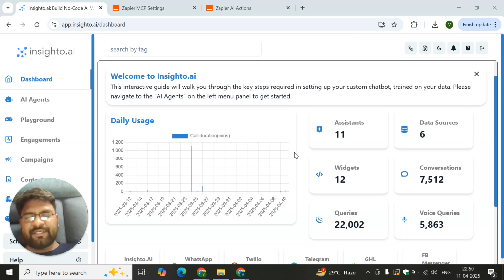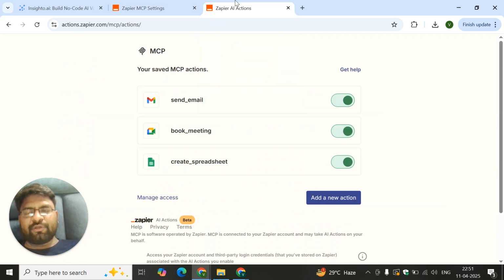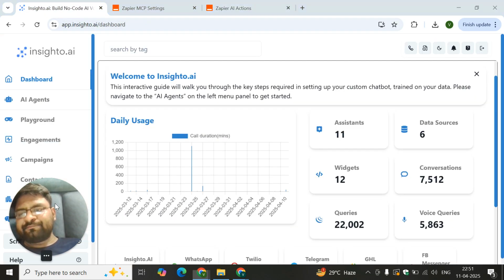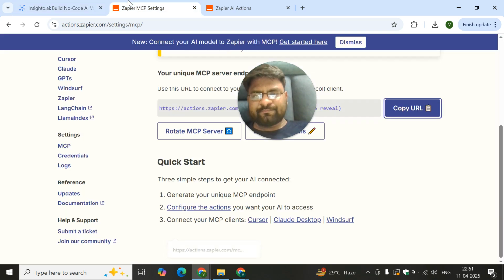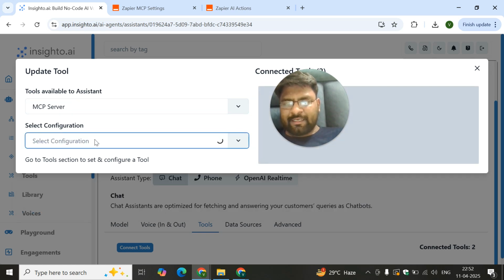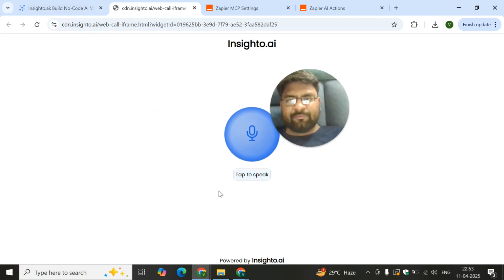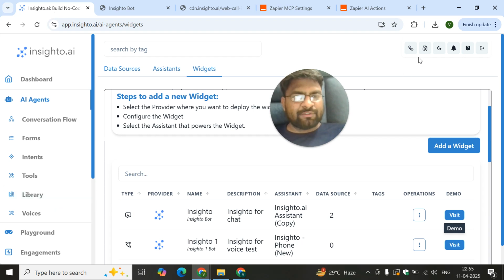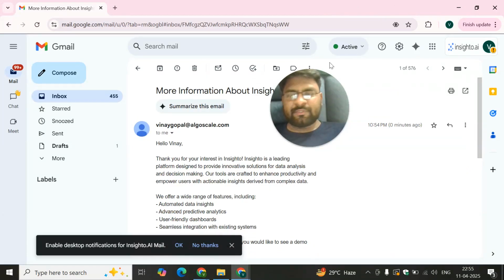🚀 New Feature Alert: Model Context Protocol (MCP) is LIVE on Insighto!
In this video, we walk you through how to use Model Context Protocol (MCP) inside Insighto to supercharge your AI assistants.
No more hardcoded APIs or complex setups — just plug, play, and power up your workflows!

🔍 What You'll Learn:
✅ How to get your MCP server URL (e.g. from Composio)
✅ Step-by-step walkthrough to connect it inside Insighto
✅ How to start integrating your favorite tools instantly

Whether you're looking to connect your AI to Gmail, Airtable, CRMs, databases, or other external apps — this guide has you covered.

🔗 Get Started:
Grab your MCP server URL

Open the Tools section under your AI assistant in Insighto

Paste, connect, and let the magic happen ✨

👉 Start exploring smarter automation now — with MCP + Insighto!

Got questions or want to see more tutorials? Drop them in the comments below!